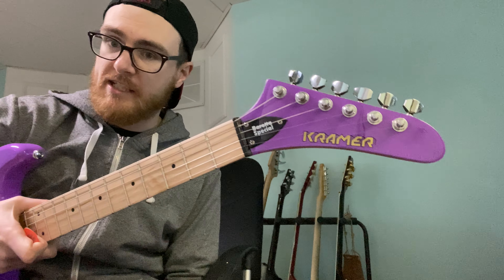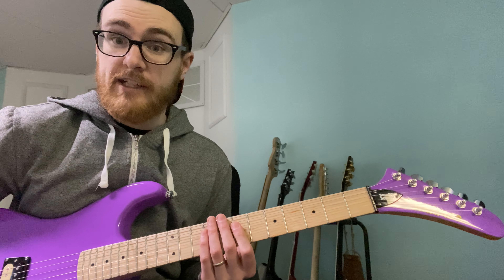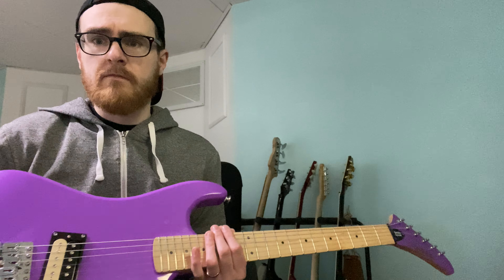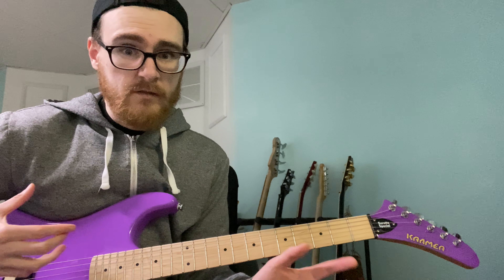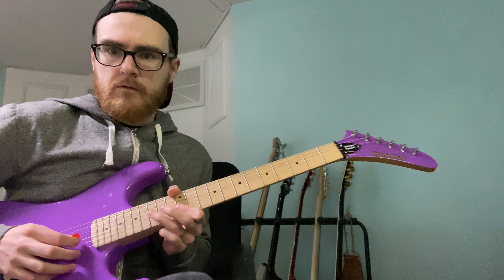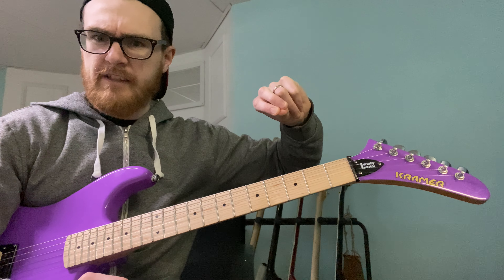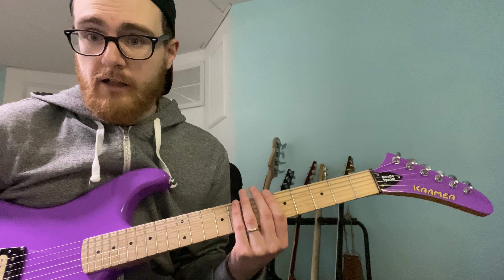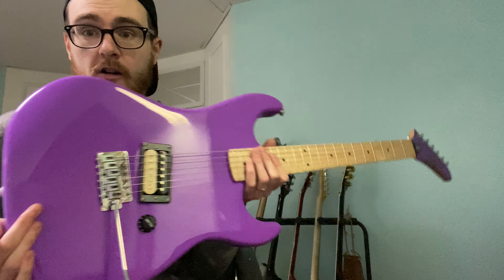Kramer Baretta Special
My review of the Kramer Baretta special in the Killer purple finish.